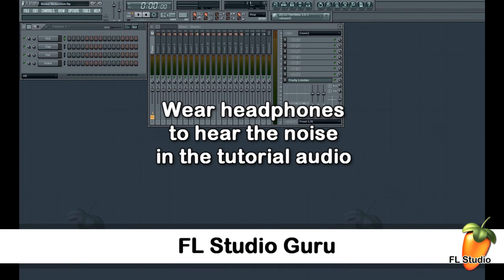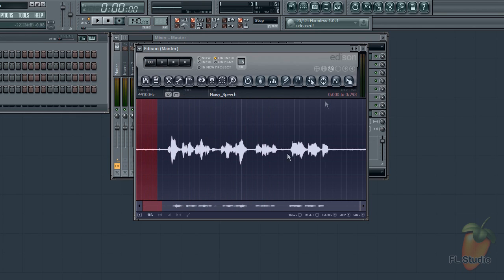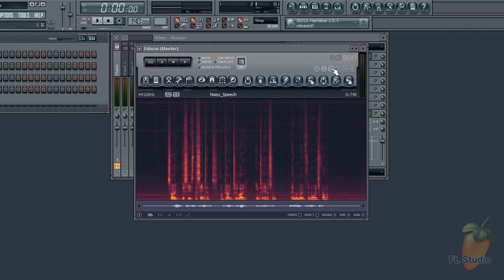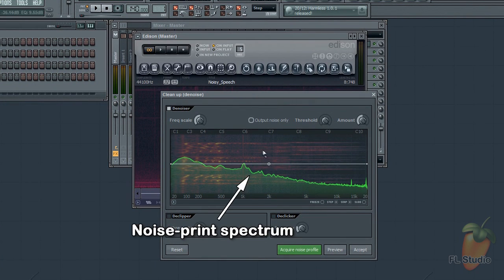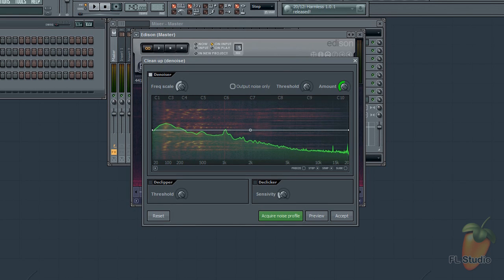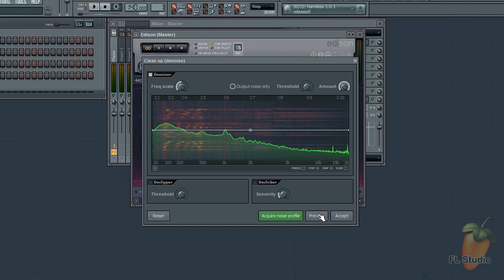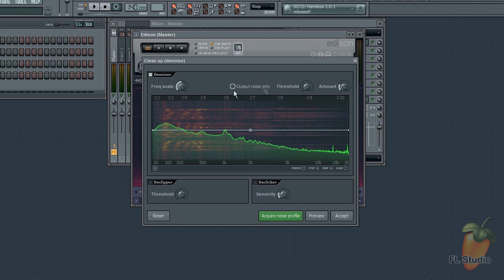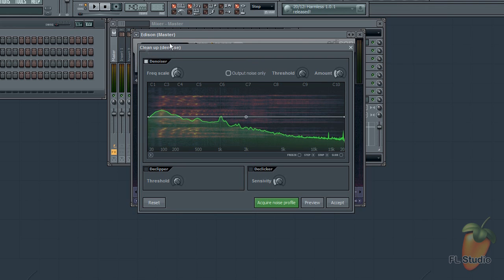FL Studio Guru | Noise Reduction with Edison.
To download the example 'noisy fan' audio from this tutorial and a female vocal with mains power ground-loop noise

This tutorial shows how to remove background noise from recordings with Edison, FL Studio's audio editor/recorder.

The FL Studio Support Team.